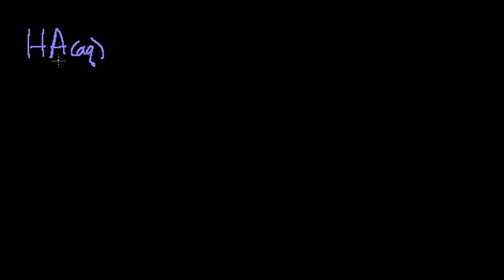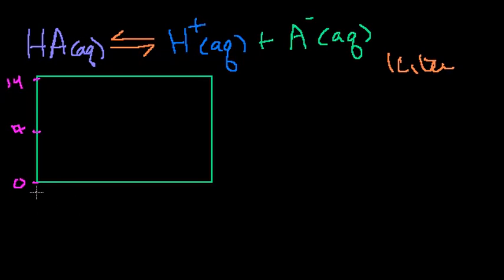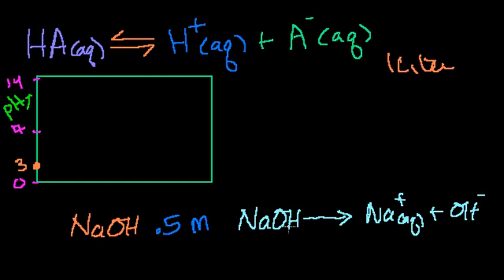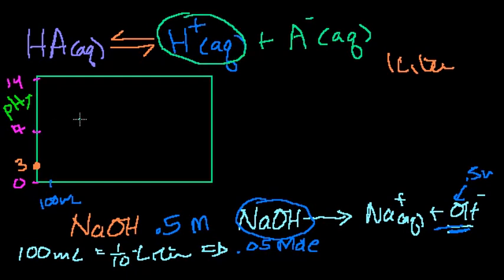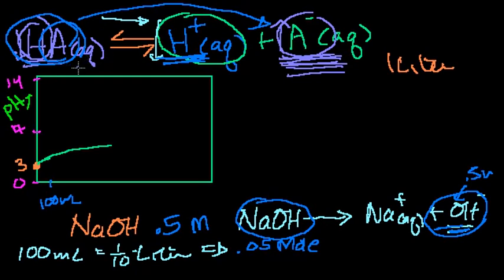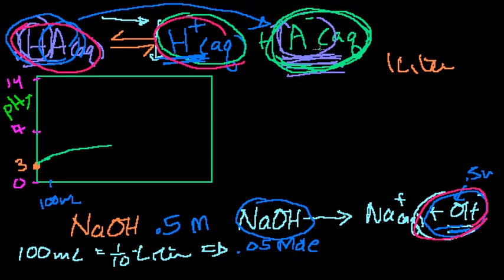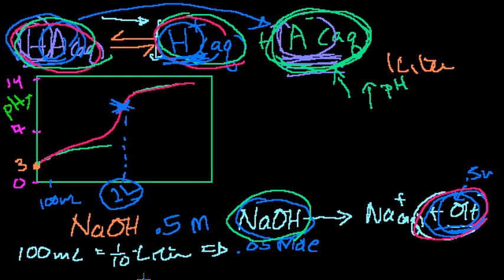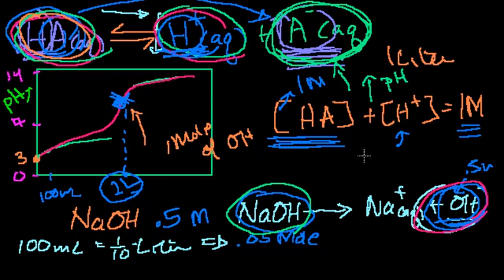Weak Acid Titration